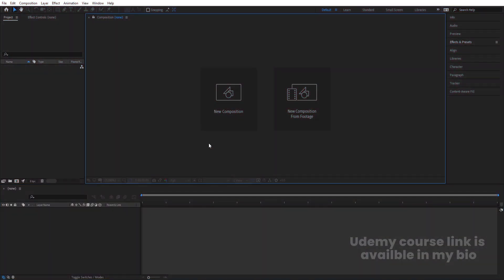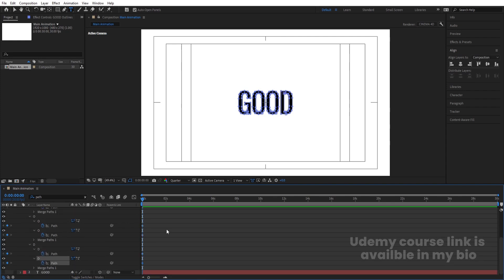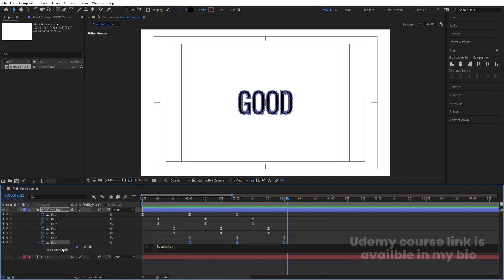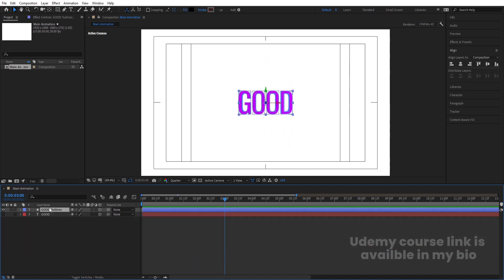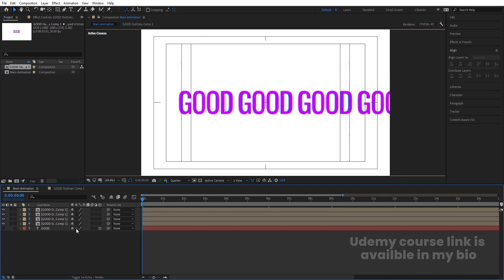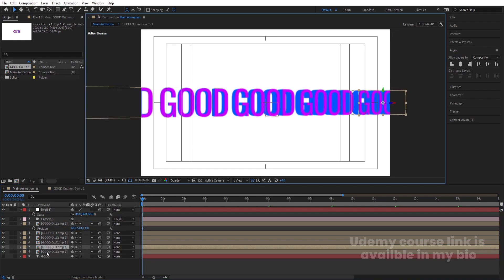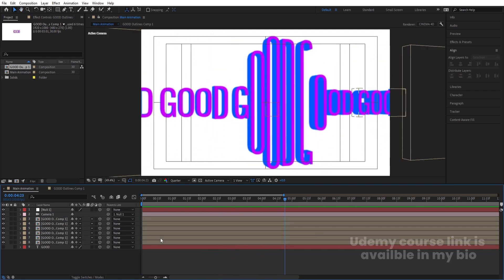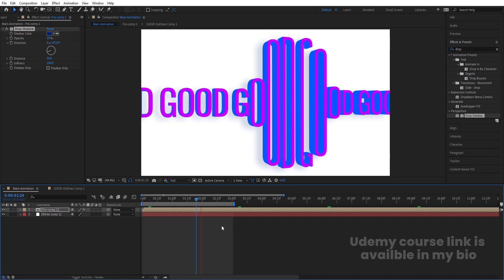Creative Text Animation In Adobe After Effects - After Effects Tutorial - No Plugins.